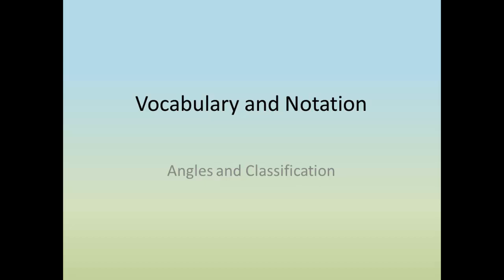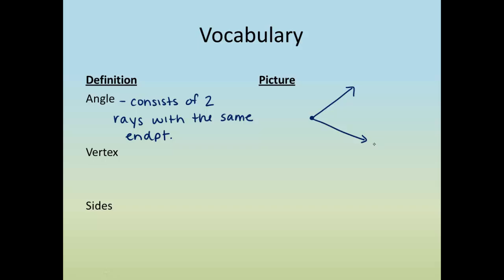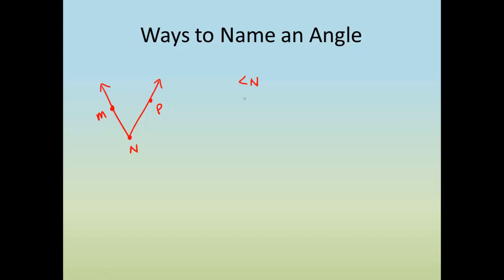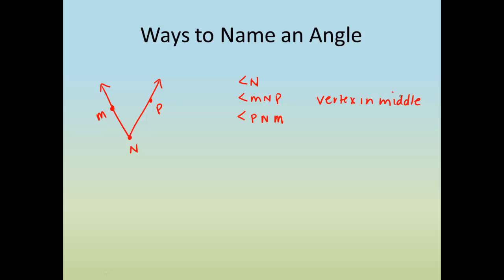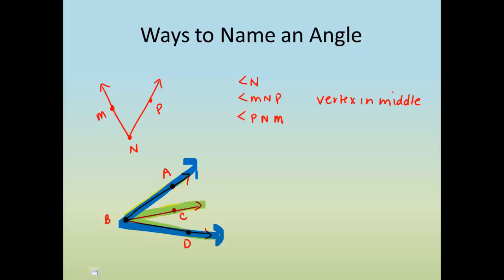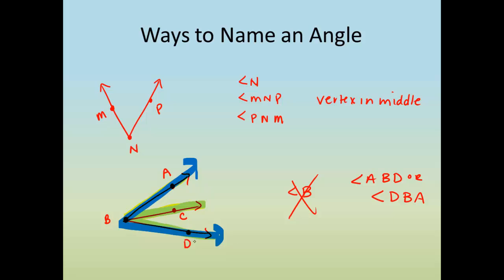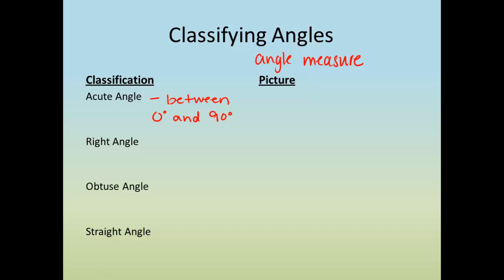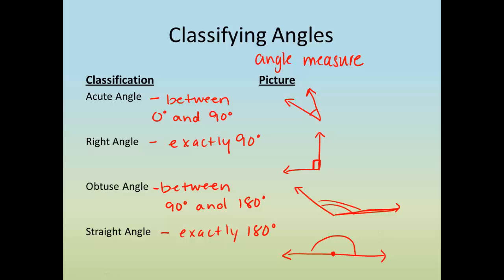Angles Vocabulary and Notation SHS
Thsi video lesson introduces angle vocabulary and classification.